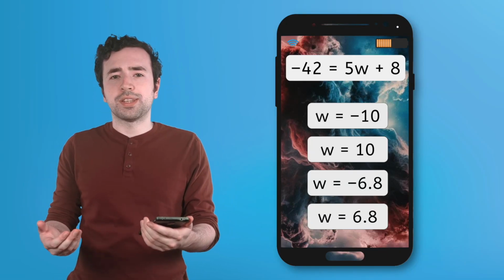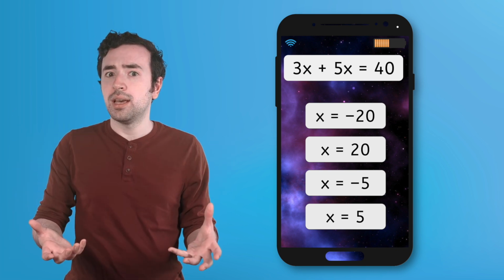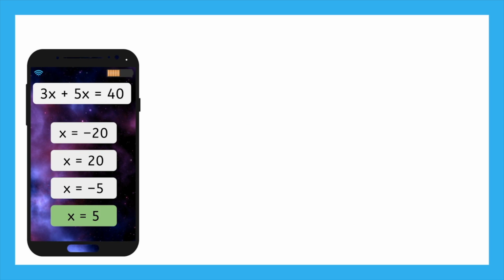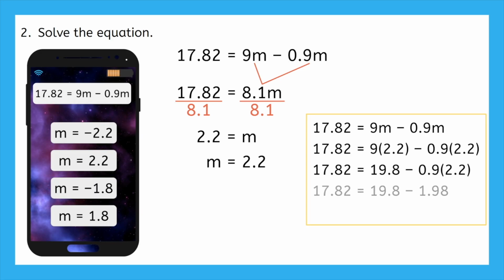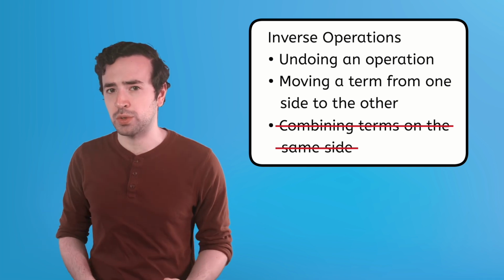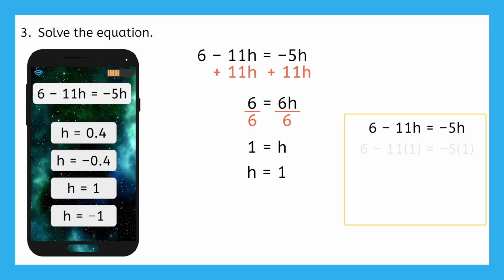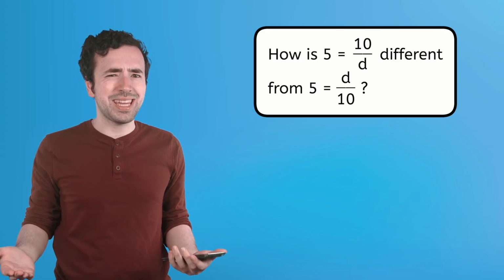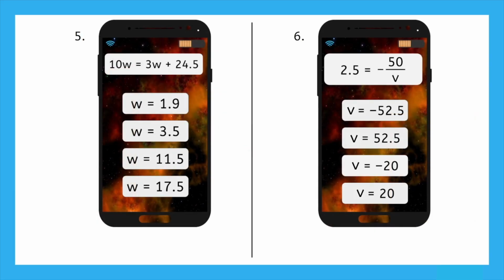Two-Step Equations: Part 2 - Solving With Multiple Variable Terms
Curious how to solve two-step equations with multiple variable terms or fractions? In this math lesson for 7th graders, students will practice solving two-step equations that have two variable terms and deal with variables in the denominators of fractions. This lesson is from Miacademy and MiaPrep’s Math: Level H course.